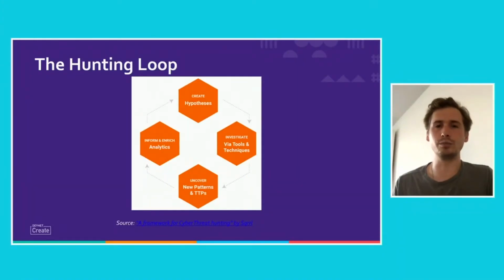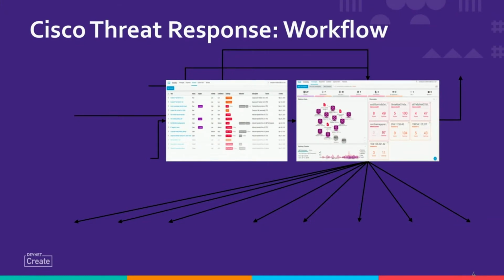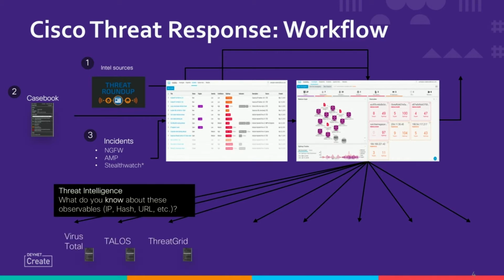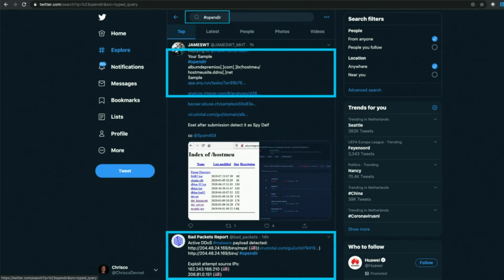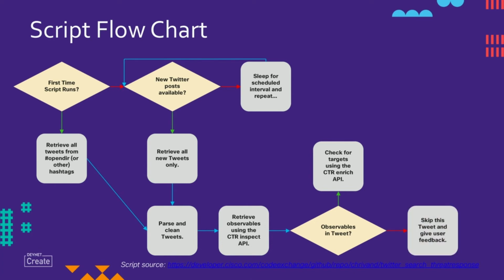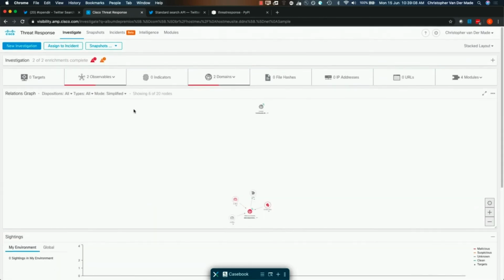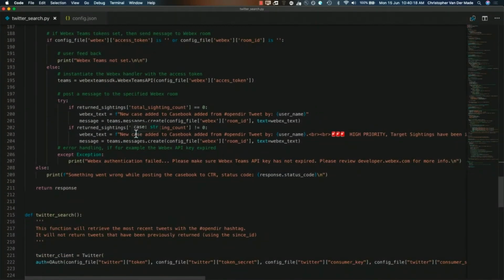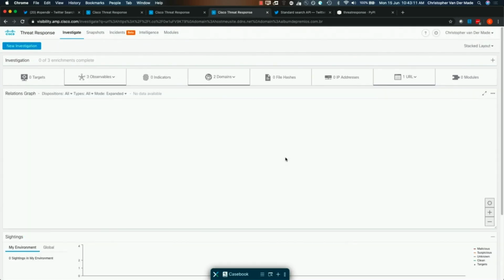From the DevNet Create 2020 archive: SecureX Threat Response + Twitter Integration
October 19-21, 2021.